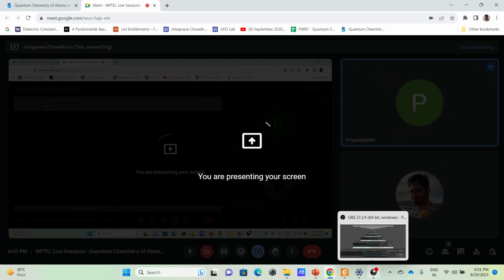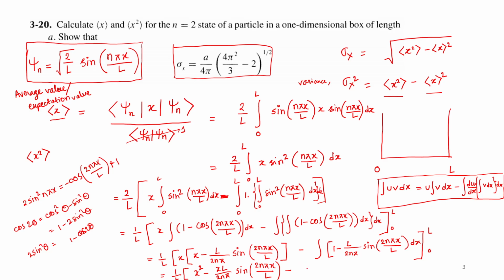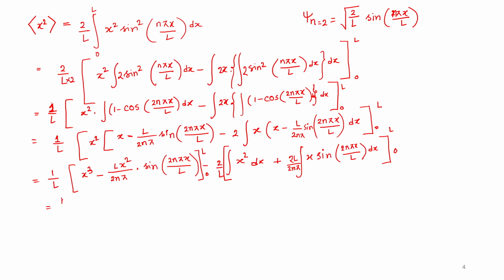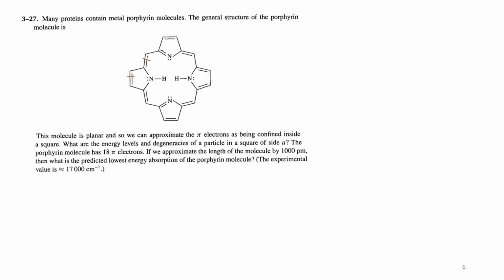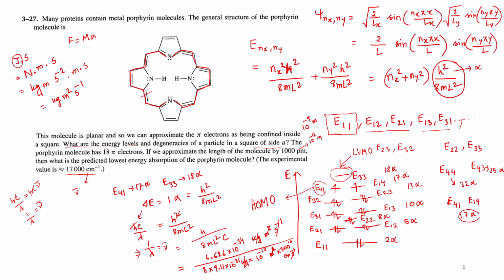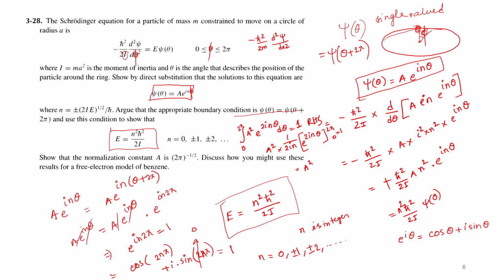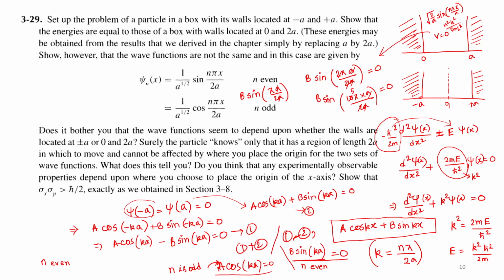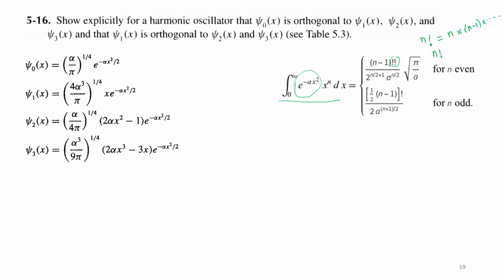Week 5 | Live Sessions | Quantum Chemistry of Atoms and Molecules | 2023- 24